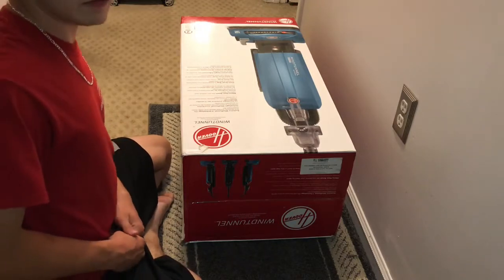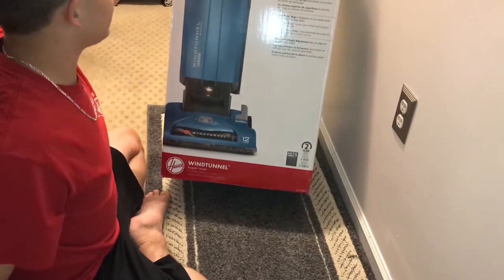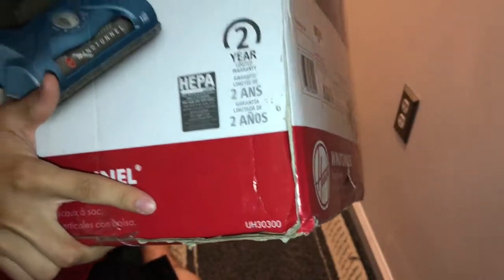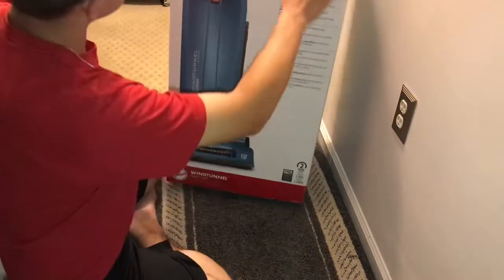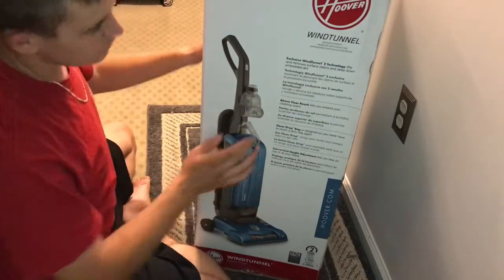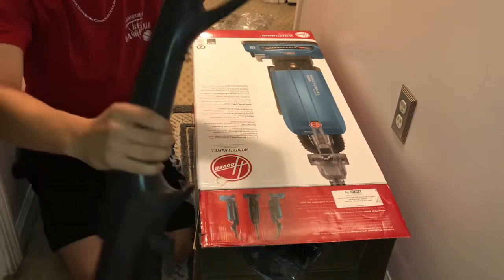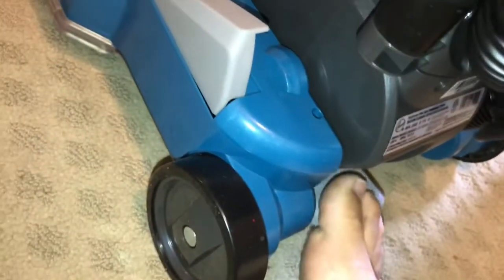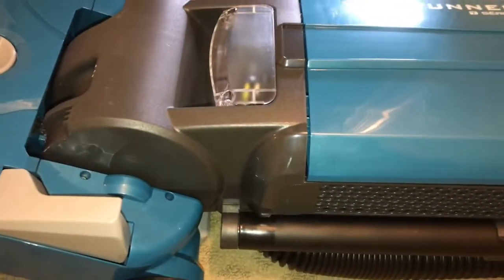Hoover WindTunnel T SERIES Bagged UH30300 Upright Vacuum Cleaner - Unboxing & Assembly Tutorial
Here I unbox and assemble the Hoover WindTunnel T SERIES bagged vacuum cleaner.